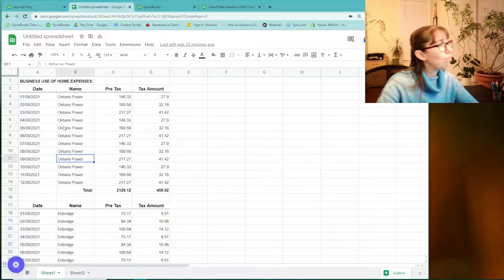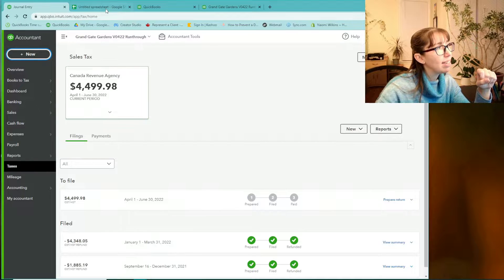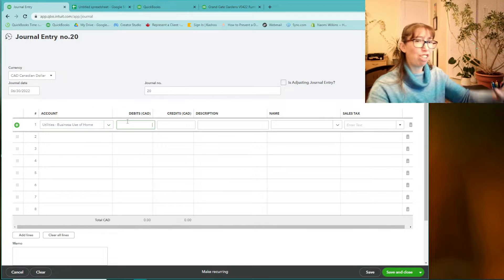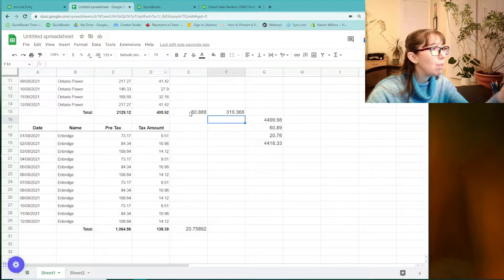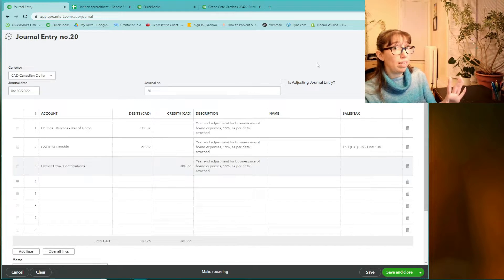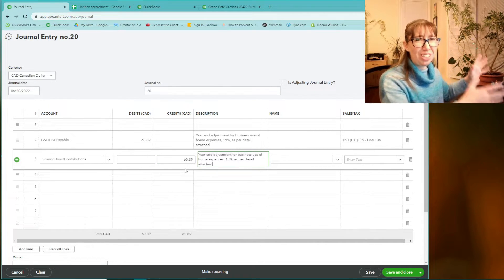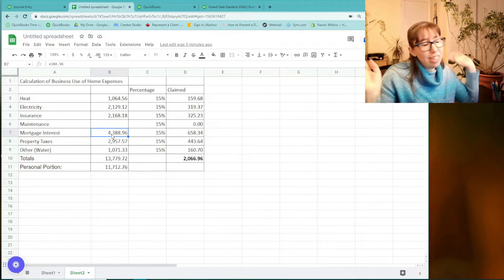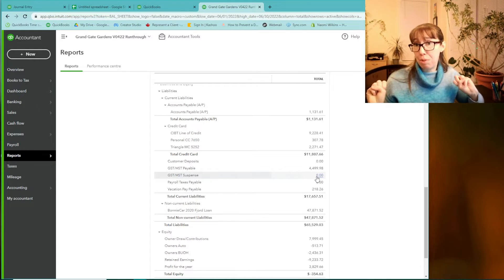GST/HST Adjustments on QBO with example Business Use of Home GST/HST Credits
In this video I discuss how to enter a GST/HST adjustment into Quickbooks Online (QBO) such that the Sales Tax filing tool SEES it and accounts for it on the next tax filing.

JUMP TO:
12:12 How to put in a tax adjustment into QBO